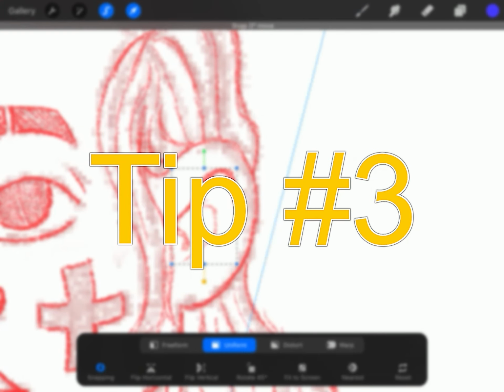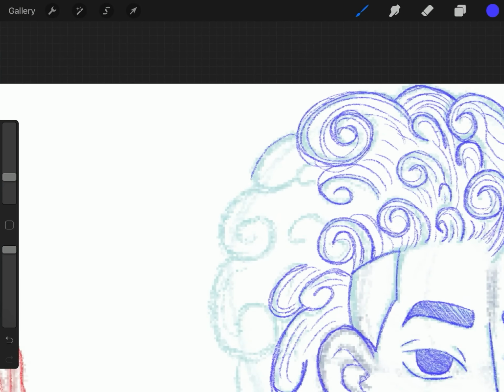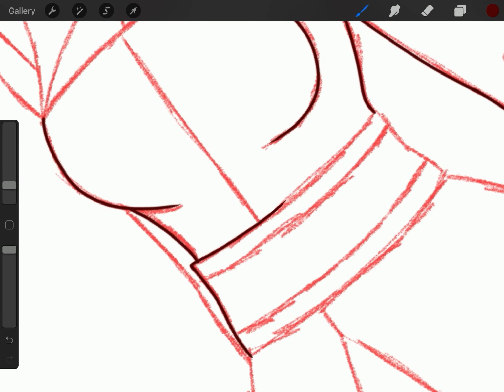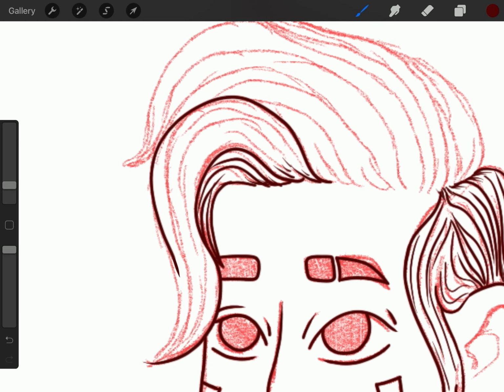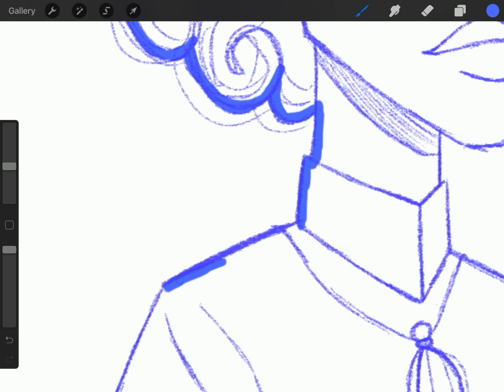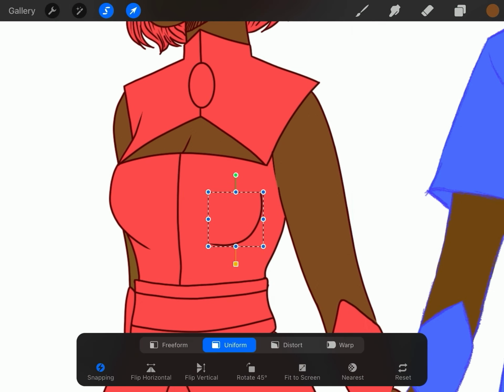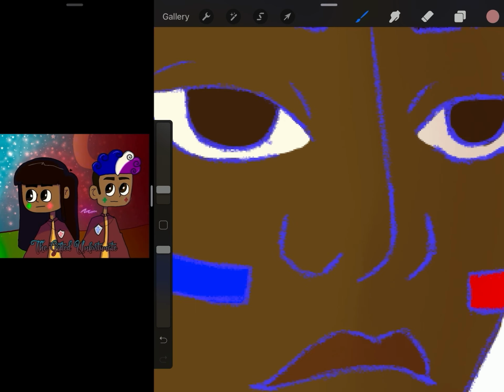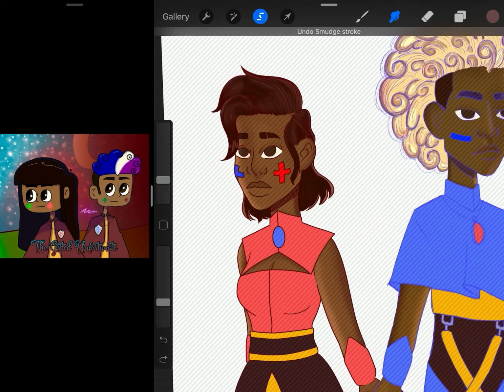10+ Art Tips for Beginners | Two Year Redraw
Hello friends! Today we get into 10 art tips for artists whether you are a beginner or in a hard creative block. From tackling your own art style to getting out of an art block this video will give you my unprofessional take as an independent self taught artist on the things that I have learned over the years.